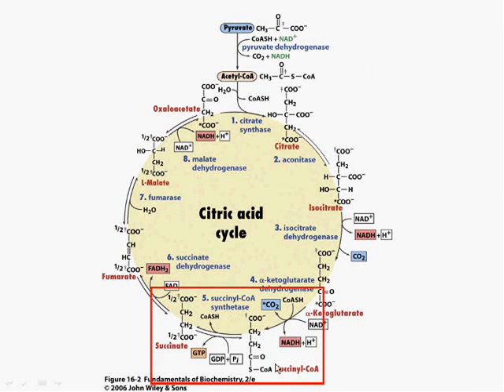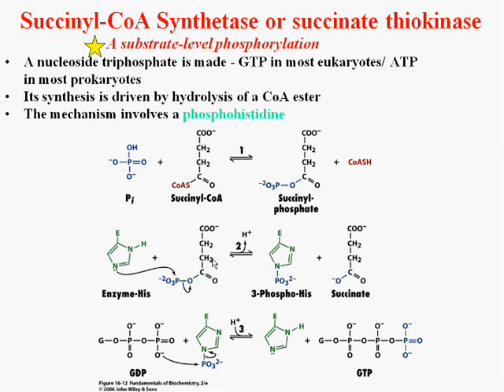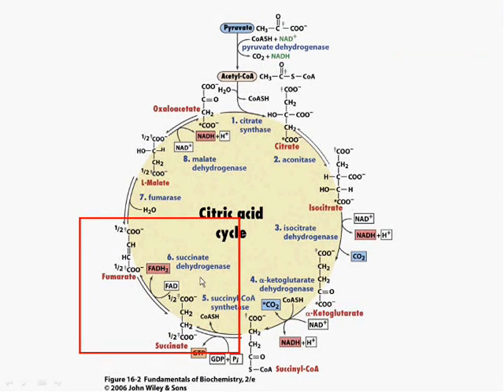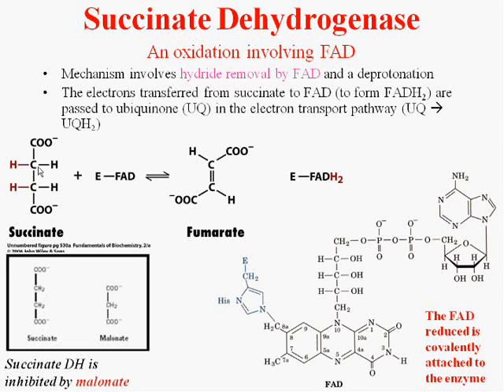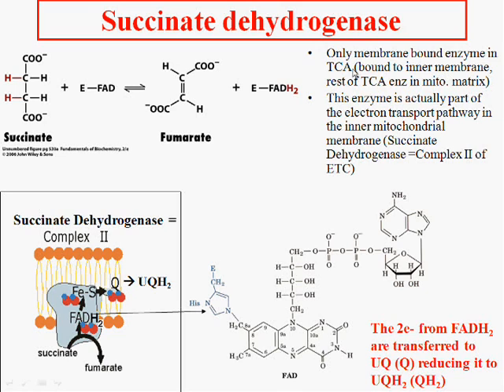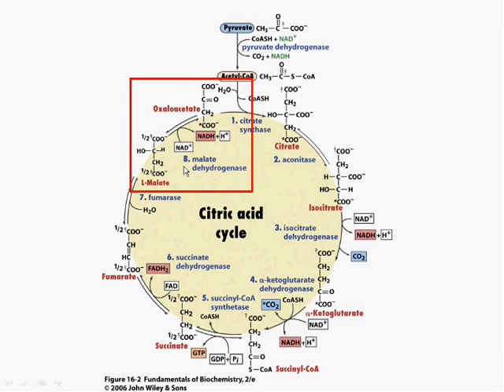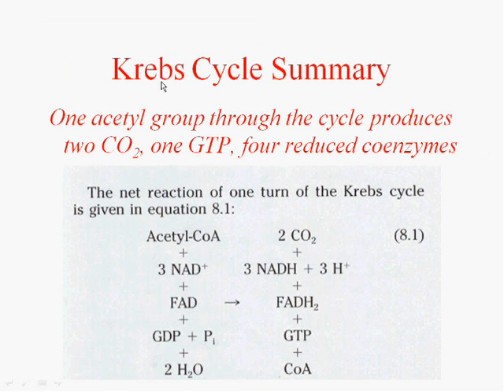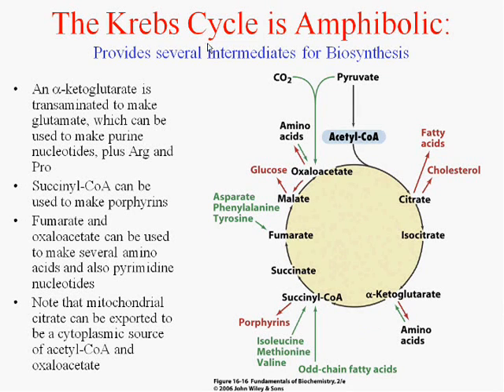TCA Video Presentation Pt5